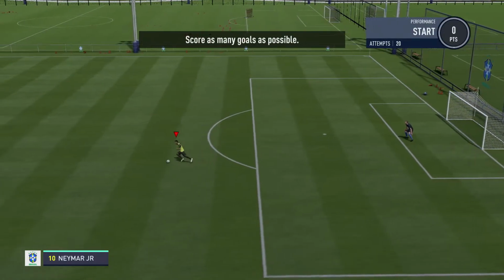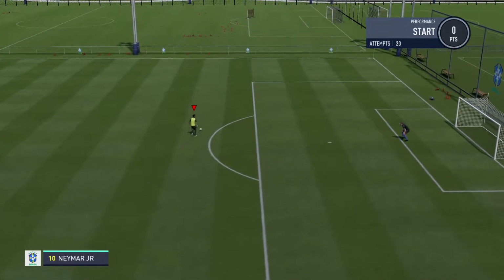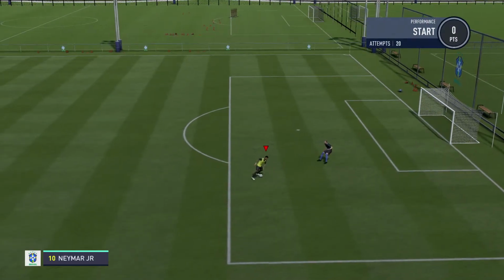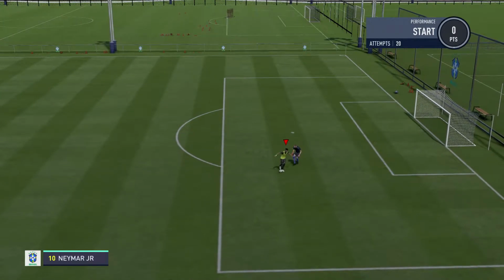FIFA 20 | NO B.S GAME SECRETS | TIPS | TRAINING | YOU MUST IMPROVE AFTER?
FIFA 20 - NO  B.S. GAME SECRETS | TIPS | TUTORIAL | DRILLS | TRAINING
NB: YOU MUST IMPROVE WITH YOUR ACTION!!

BenQ ZOWIE RL2455S 24 inch 1080p Gaming Monitor | 1ms 75Hz | Black Equalizer & Color Vibrance

DELL now owns ALIENWARE dell's monitor is the same but cheaper
Dell S-Series 27-Inch Screen LED-Lit Gaming Monitor (S2719DGF); QHD (2560 x 1440) up to 155 Hz; 16:9; 1ms Response time; HDMI 2.0; DP 1.2; USB; FreeSync; LED; Height Adjust, tilt, Swivel & Pivot